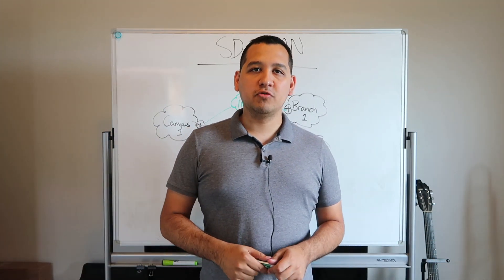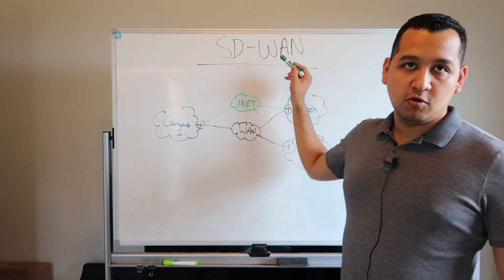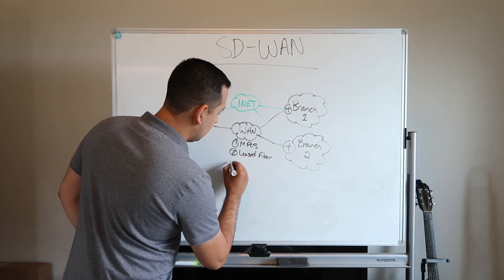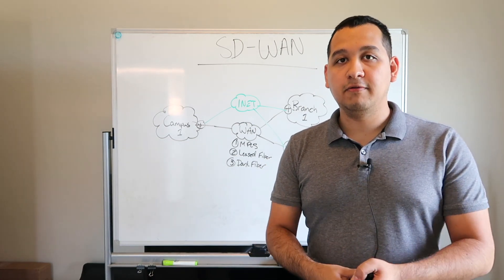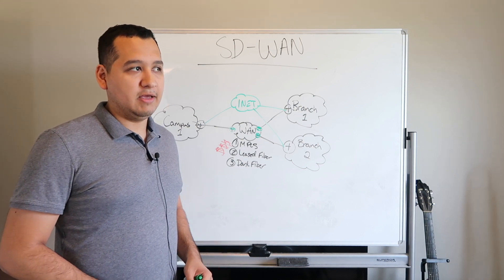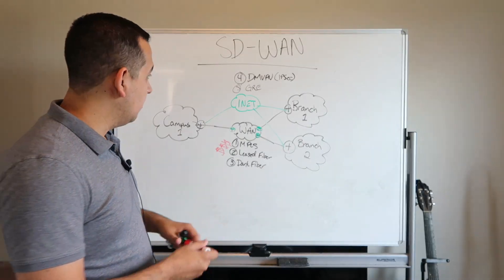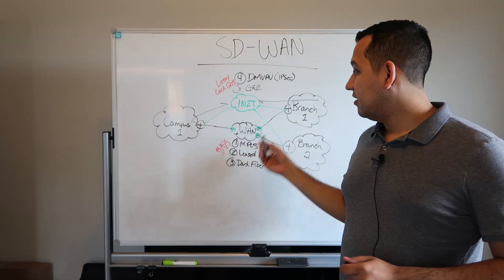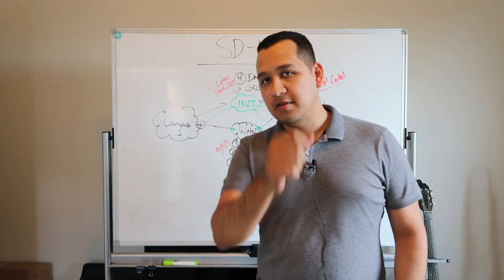What is SD-WAN?!?! - Part 1 - What's Wrong With Just WAN??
Lab Gear:
Intel NUC Skull Canyon i7
Crucial MX300 1TB
Crucial 32GB Kit
Cisco Switches

Likes and Subs are Appreciated. Feedback is Welcomed!